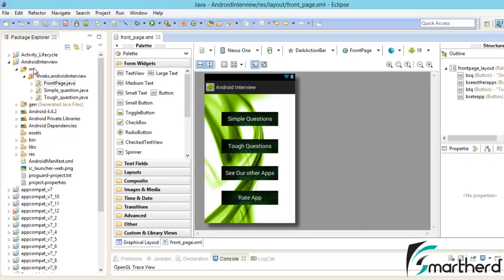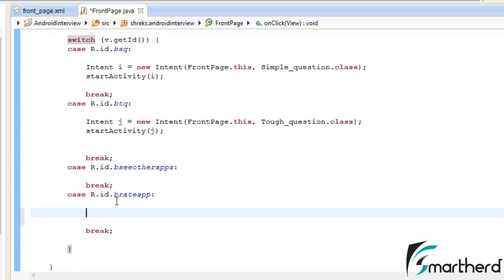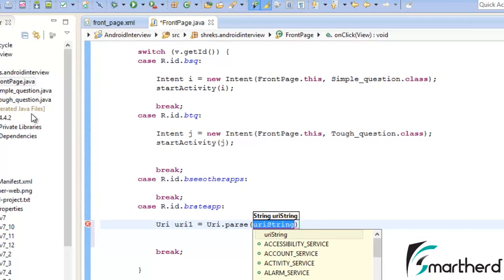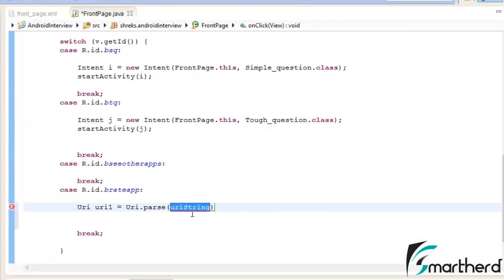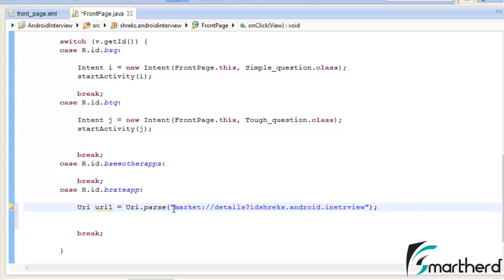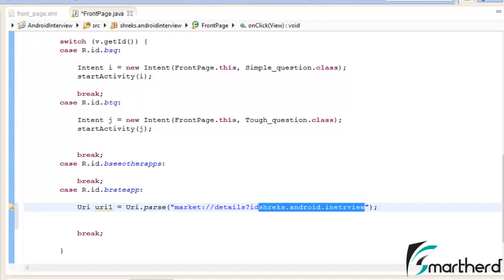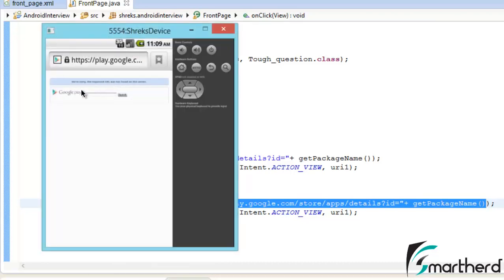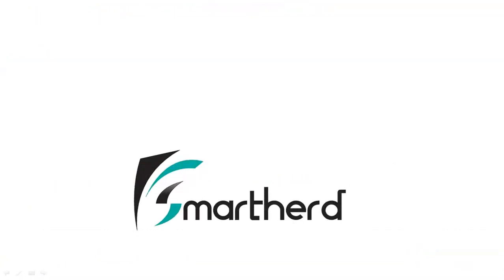#68 Android Tutorial : Implicit Intent to Rate Application in Google Play Store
Codes - Implicit Intent to Rate App in Google PlayStore - App on Android Interview. Intent to Rate Application By user in Google Play Store in two ways - 1. By Playstore App 2. By Default Web Browser App .